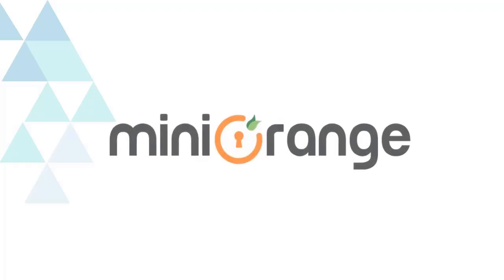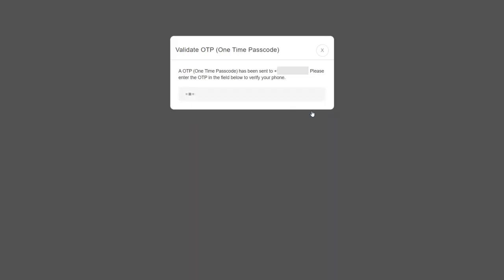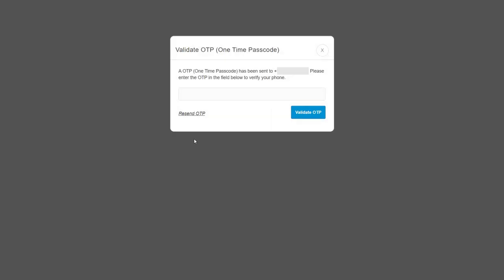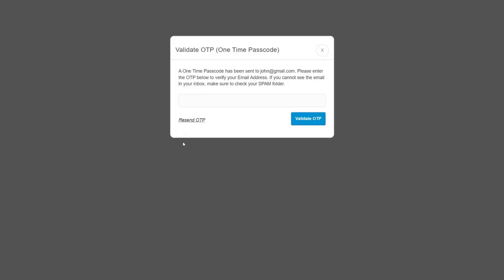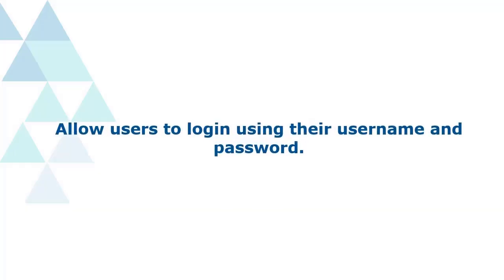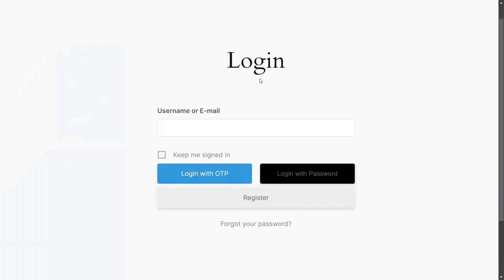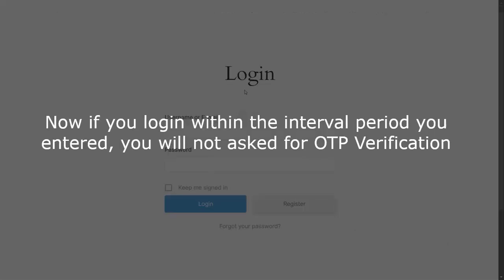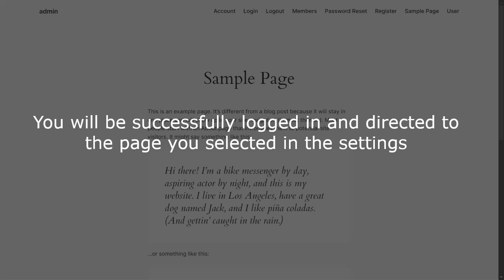How to setup the OTP Verification plugin with Ultimate Member Login Form?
The miniOrange OTP Verification Plugin verifies the authenticity of email addresses and mobile/phone numbers during login and registration. This effectively prevents fake registrations.

In this video, we'll walk you through the step-by-step process of using the miniOrange OTP Verification plugin with the Ultimate Member Login Forms.

Timestamp-

0:00 Introduction
0:05 How to enable the Ultimate Member Login Form?
0:22 How to setup Phone verification?
01:26 How to allow the user to add a phone number if it does not exist?
02:07 How to allow users to login with their phone number?
02:51 How can we restrict duplicate phone numbers in the Ultimate Member Login Form?
03:30 How to setup Email verification?
4:13 Advanced settings for phone and email verification.
4:32 Advanced settings: Login with Only OTP
5:13 Giving the user the option to login with username and password along with Login with only OTP
5:49 How to customize button text and CSS?
06:40 Allow administrator to bypass OTP verification during login.
07:04 How to enable delay OTP Verification settings?
08:30 How to redirect users after login to the desired page?